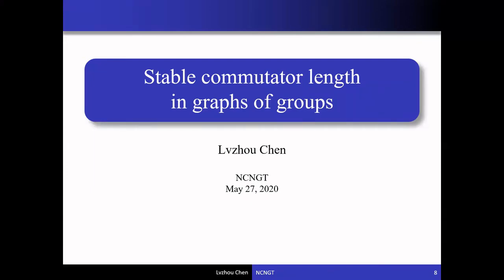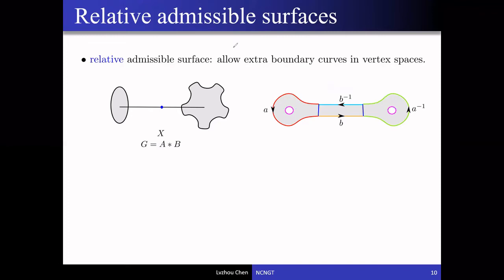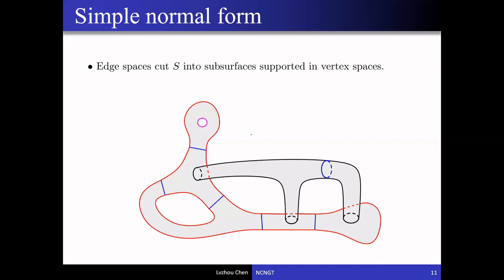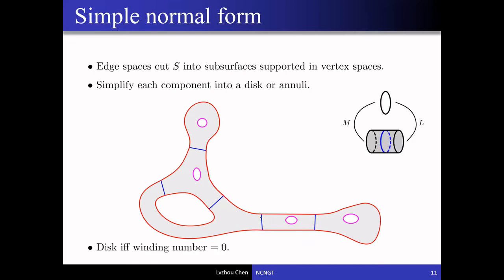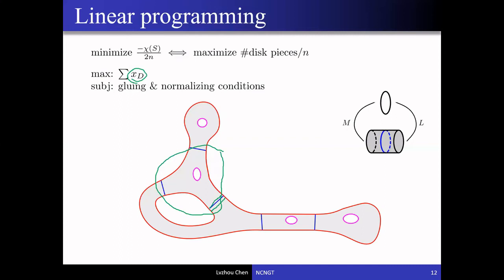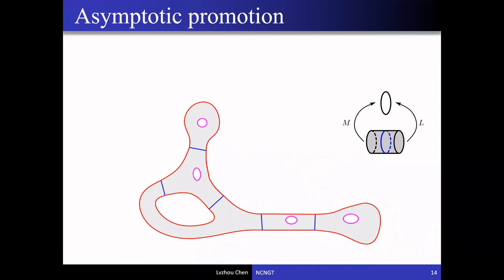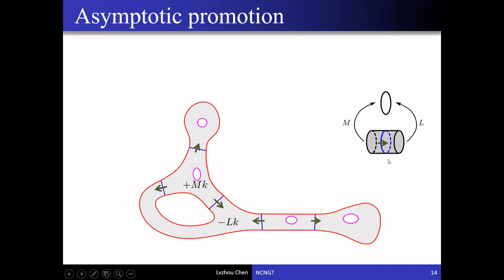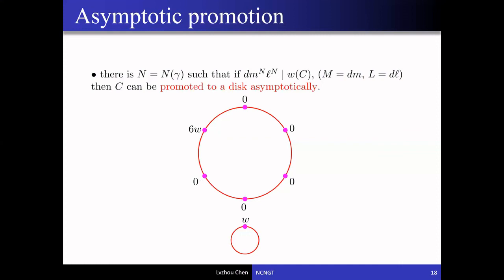Stable commutator length in graphs of groups, part 2/2 (Lvzhou Chen)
This is a talk in the Hyperbolic Geometry and Manifolds session of the NCNGT conference: